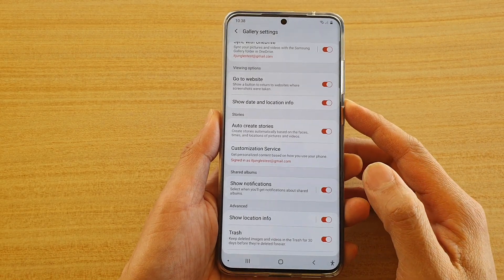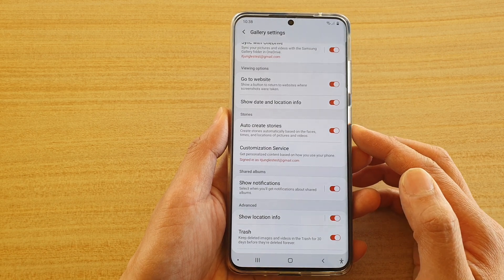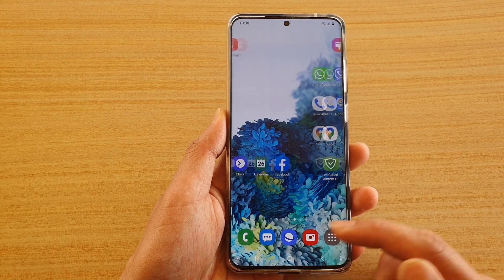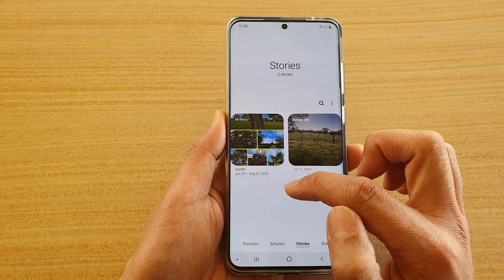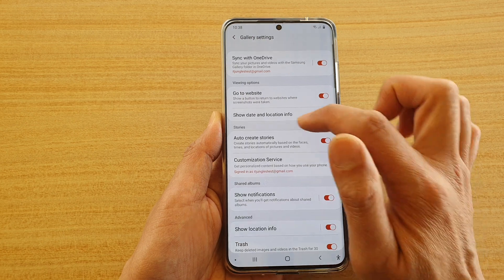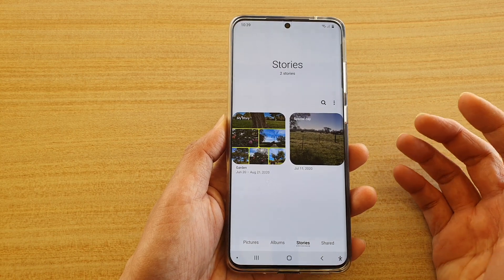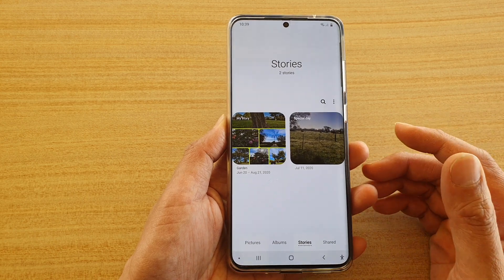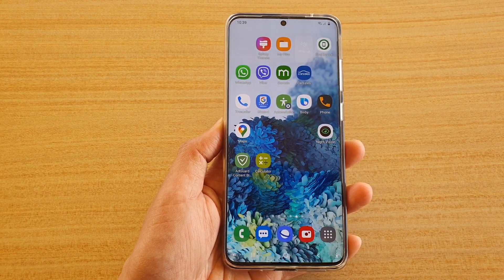Galaxy S20/S20+: How to Enable/Disable Auto Create Stories In Gallery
Learn how you can enable or disable Auto Create Stories in Gallery on Galaxy S20 / S20 Plus / S20 Ultra.

Android 10.